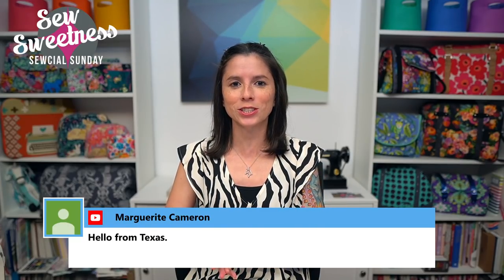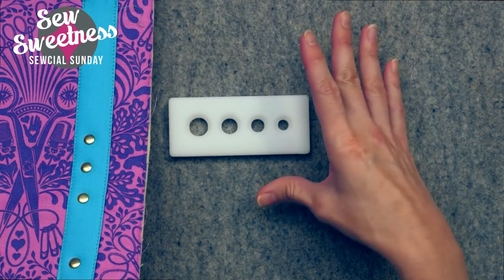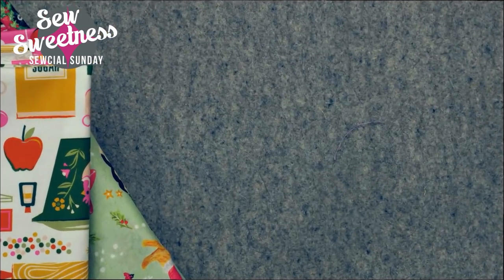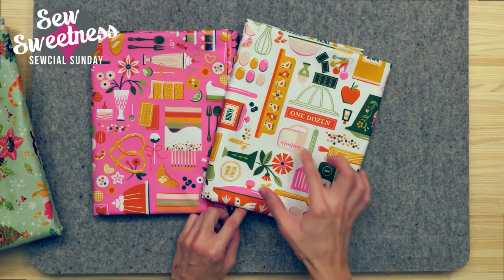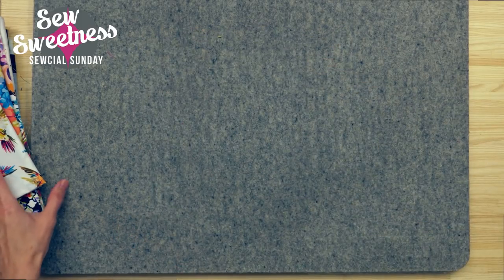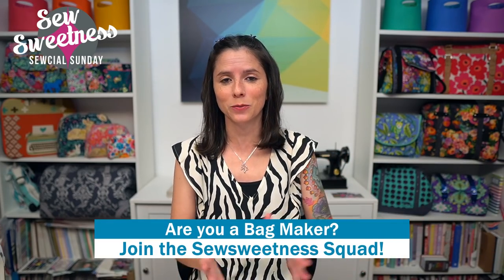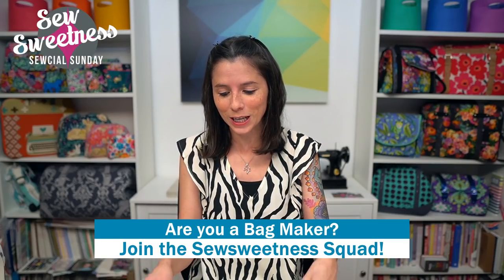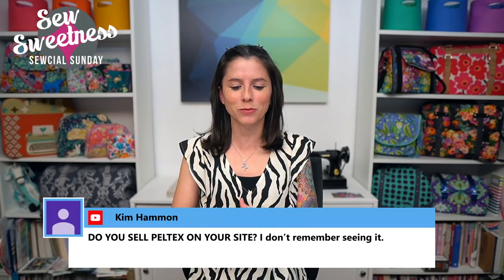Sewcial Sunday - How to use Sew-In Peltex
Happy Sunday! Tonight on Sewcial Sunday I talk about  Klum House Rivet Removal Tool, 'Print Pattern Sew' book review and Demo - How to use Sew-In Peltex !

Here is a list of all of the products that I talked about this week